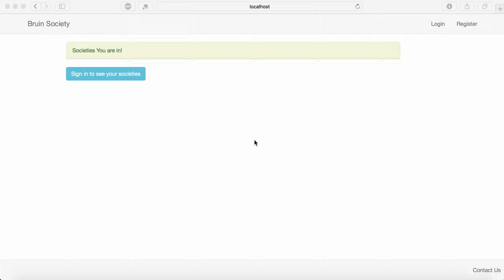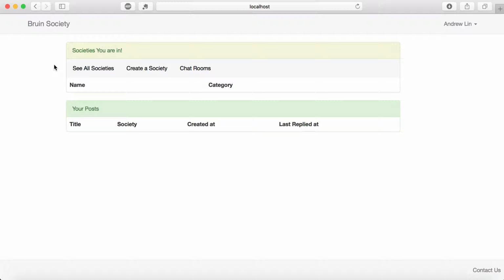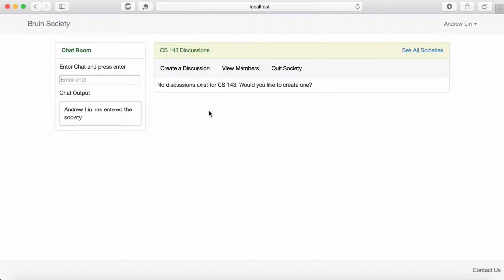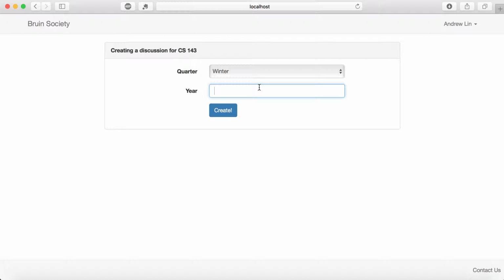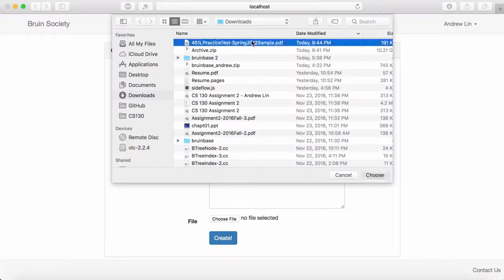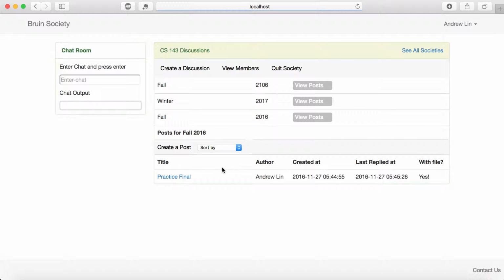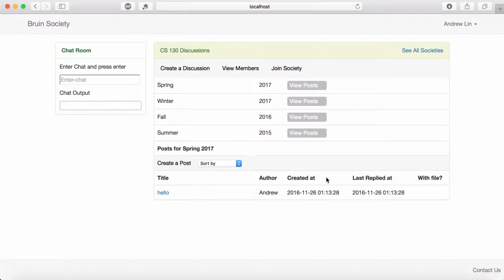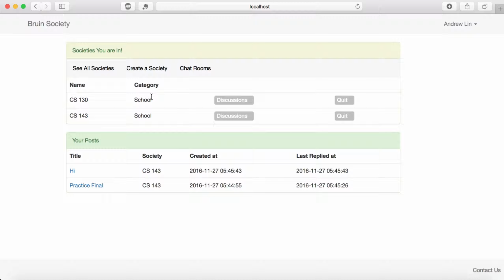Bruin Society - CS 130 Final Video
This is Bruin Society our project for CS130 - Software Engineering at UCLA. Bruin Society is an all-in-one academic platform for all members of the UCLA community.

Groupmates: Andrew Lin, Paul Yang, Kirk Zhang, Wilsen Kosasih, Vincent Nguyen